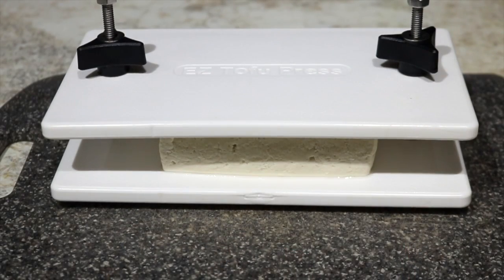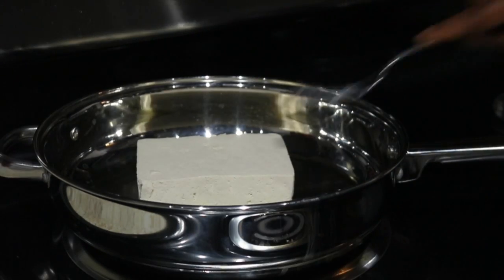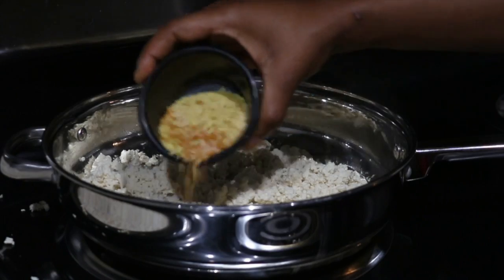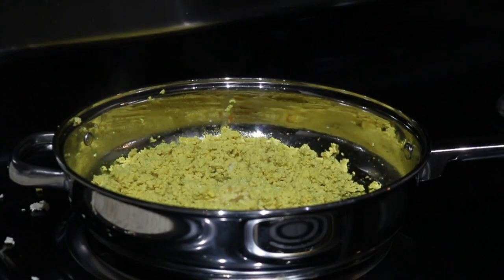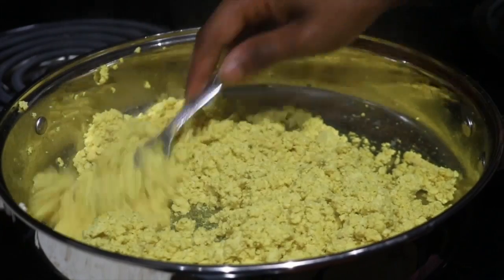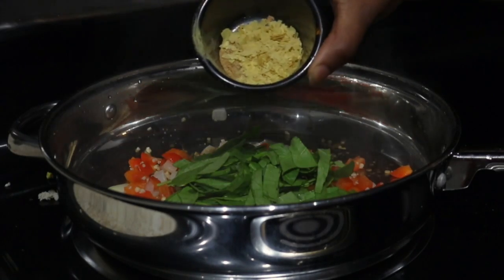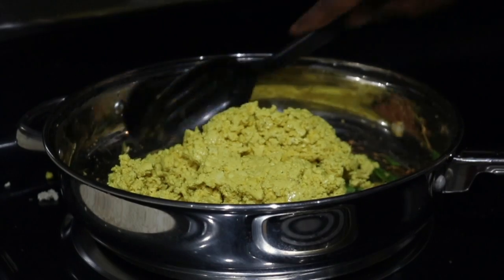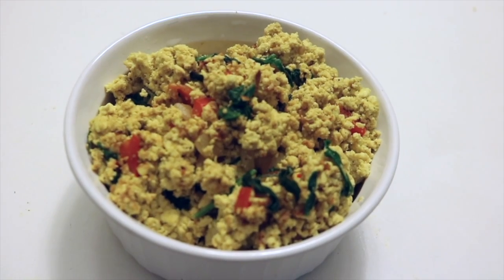Tofu Scramble - THE VEGAN SHOT ep. 7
1 block extra firm tofu, pressed for at least 30 minutes
1 tbls olive oil
2 tbls nutritional yeast
1 tsp pink Himalayan sea salt
1/4 tsp turmeric
1/4 tsp garlic powder
1/2 tsp black pepper
2 tbls plant milk
1/2 red onion
1/2 red bell pepper
3 garlic cloves
1 tbls liquid aminos
1 handful of spinach